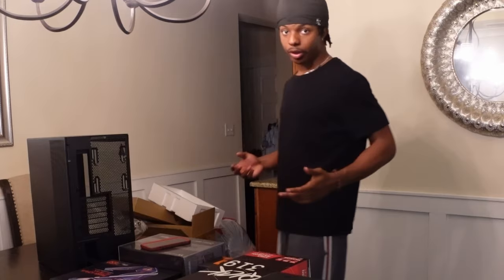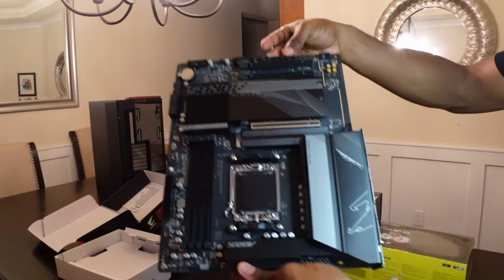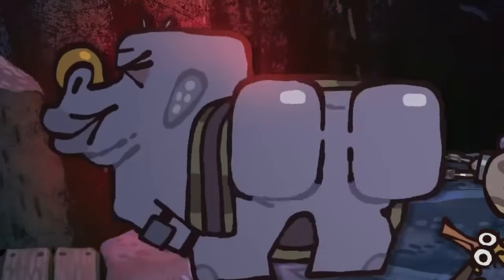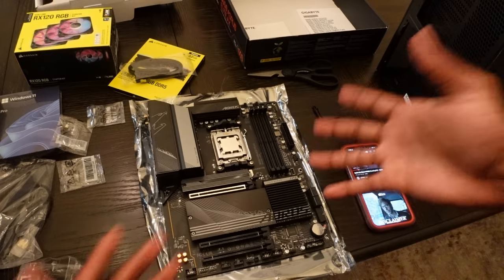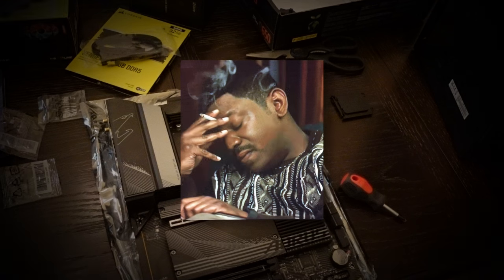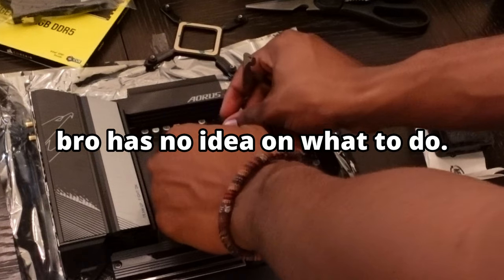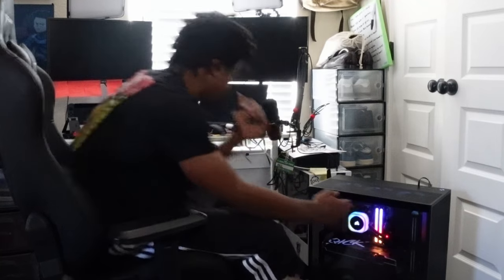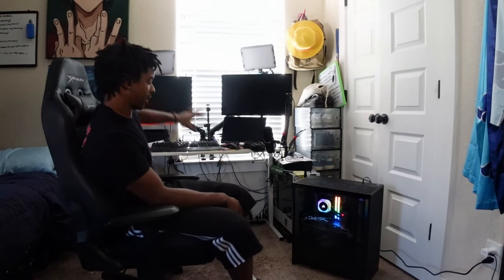I NEARLY SPENT MY LIFE SAVINGS TO BUILD A NEW PC!!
JOIN THE TWITCH COMMUNITY -   / paulisknown

More bangers on the way! Love y'all!!

THANK YOU FOR YOUR SUPPORT BIG DAWG!